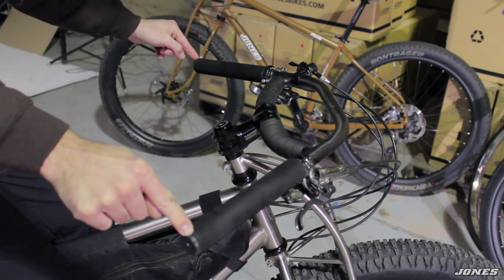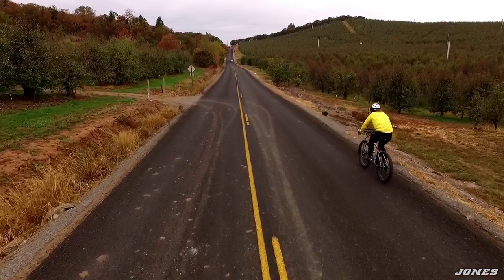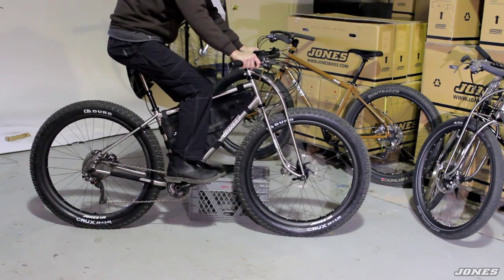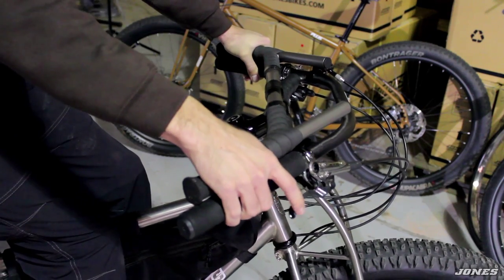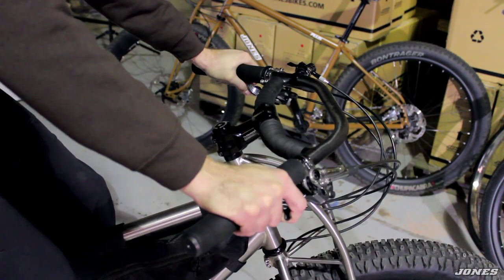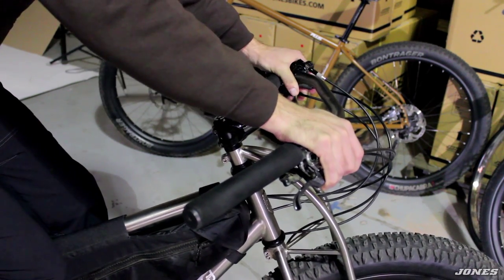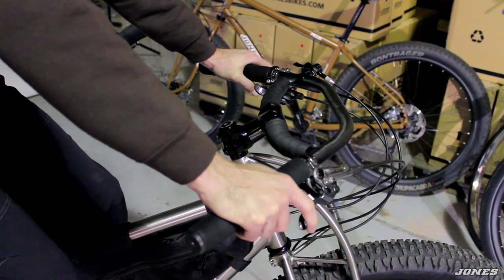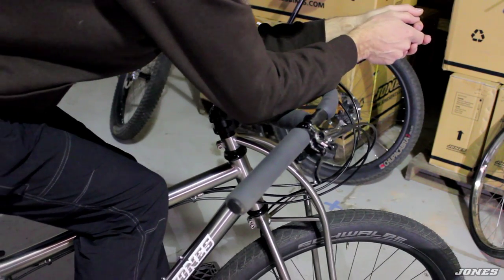Jones H-Loop Handlebar | Southern Oregon Drone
Produced by Southern Oregon Drone for Jones Bikes

Visit SouthernOregonDrone.net